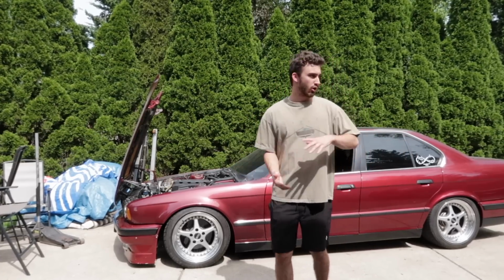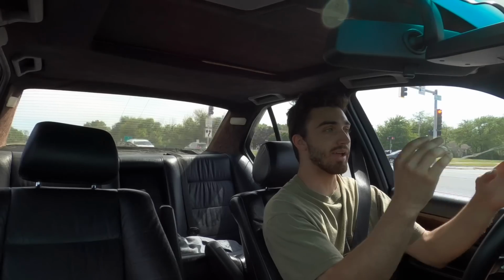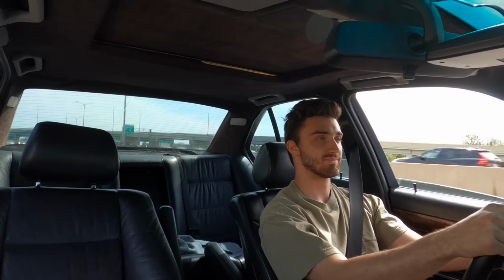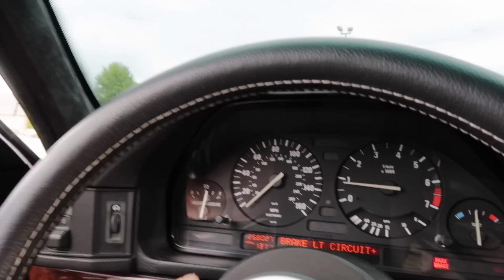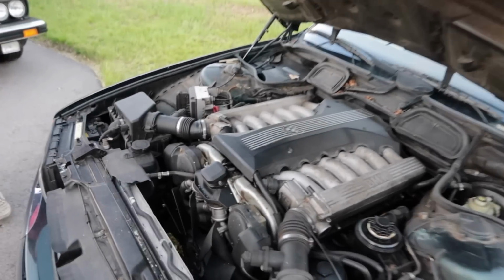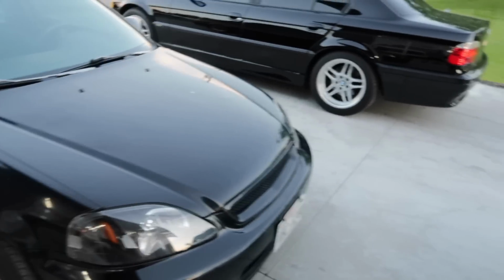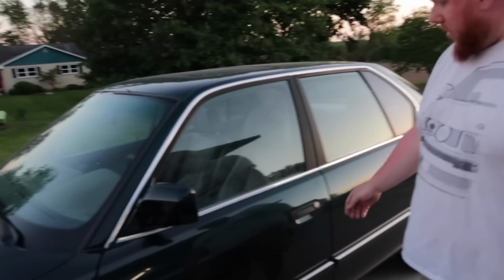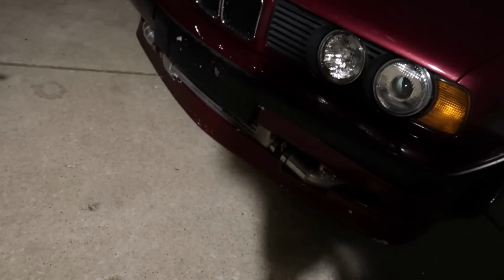What It's Like Taking my 500HP Turbo M50 E34 on a Mini Road-trip | Visiting the Bavarian Barn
In today's video I decided why not take the good old turbo M50 E34 on a little 5 hour round trip up north to visit the Beran Bavarian Barn to see what its like taking a loud, fast, and heavily modified E34 on a drive for extended periods of time! Also we receive a great tour of The Beran Bavarian Barn showing off not only a mans dream garage but also plenty of classic BMWs from E34s to V12 E38 to Alpina B7 and V8 cars galore!
Jeffs Instagram: Bavarian_Baron